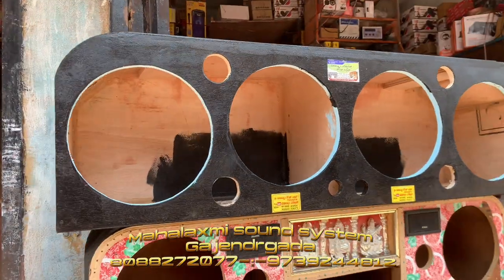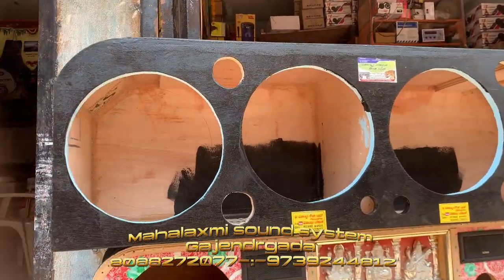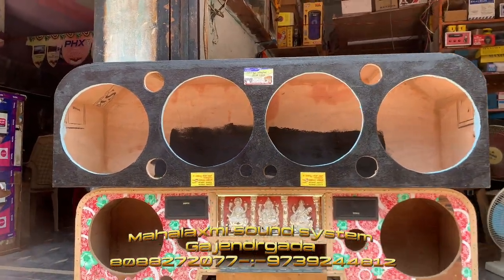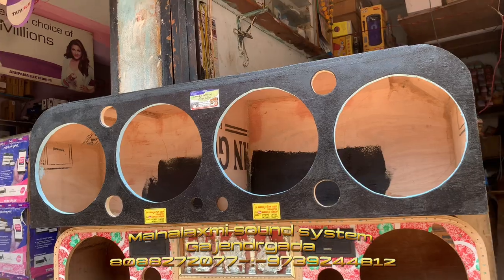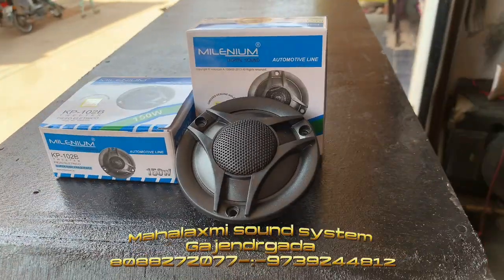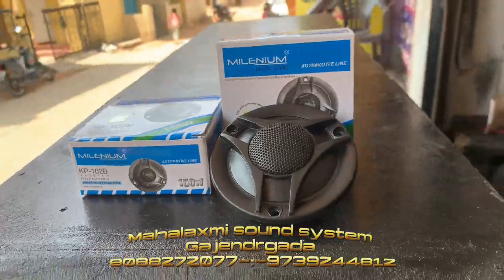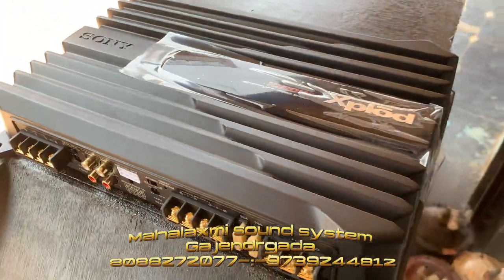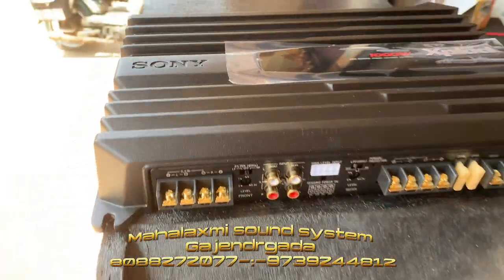How to install Tractor sounds system music player Dj sound effect box sound test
Mahalaxmi sound system
Gajendrgada